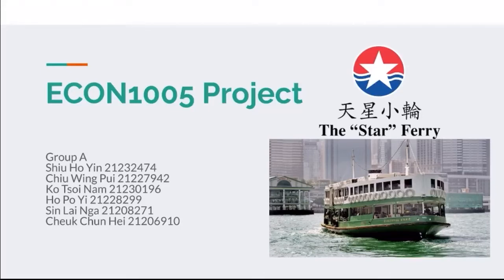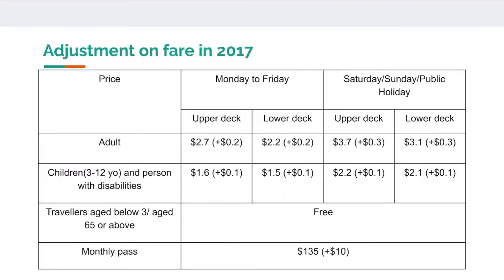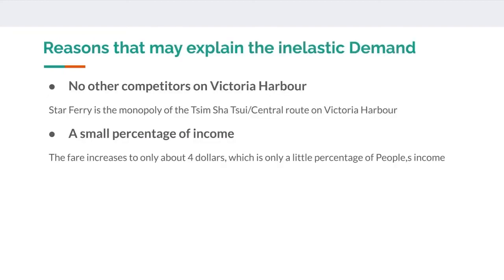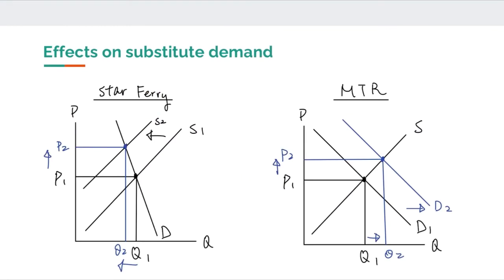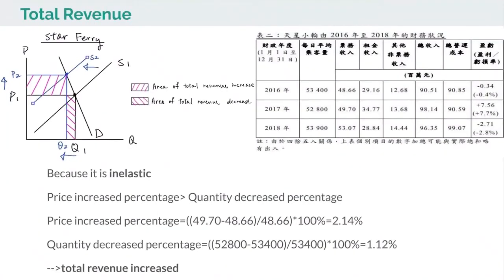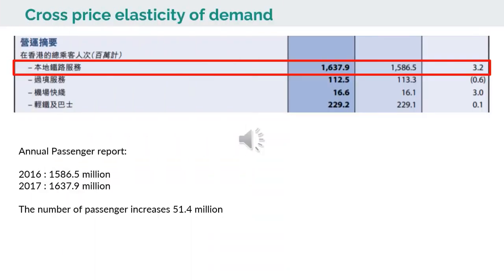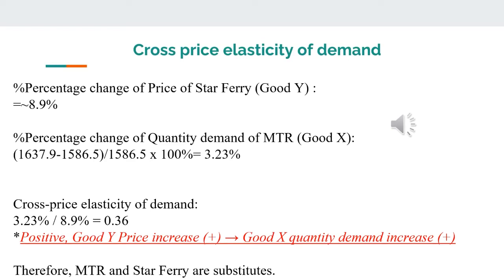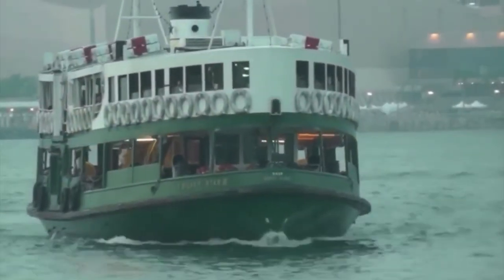2021年12月10日